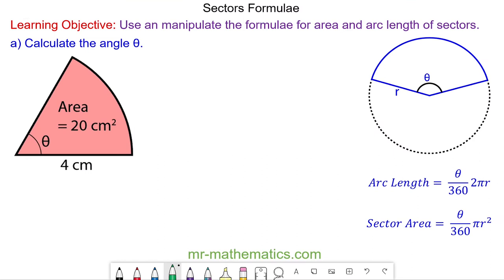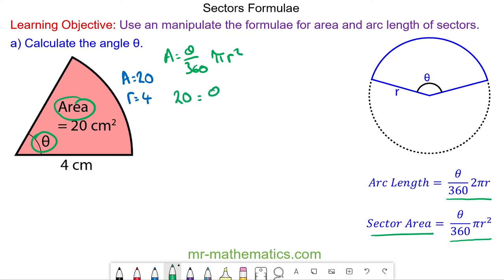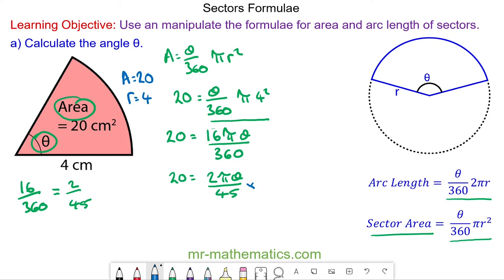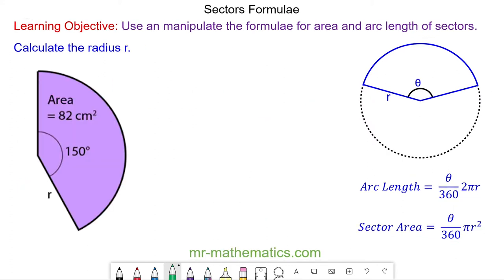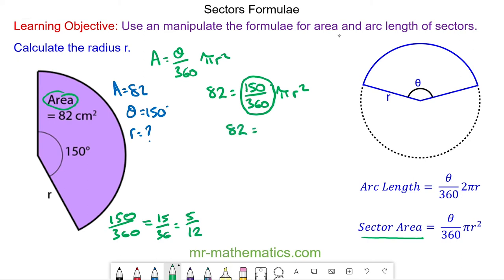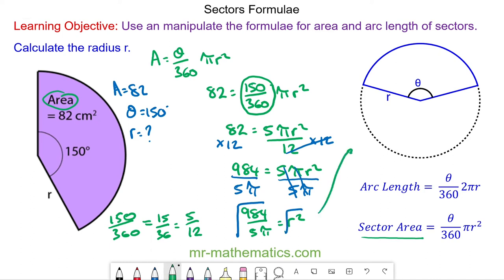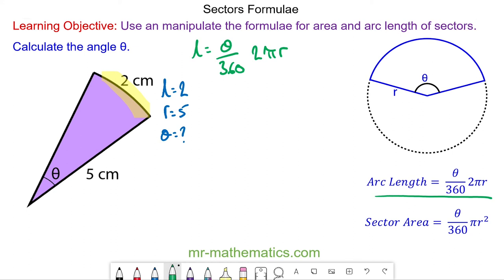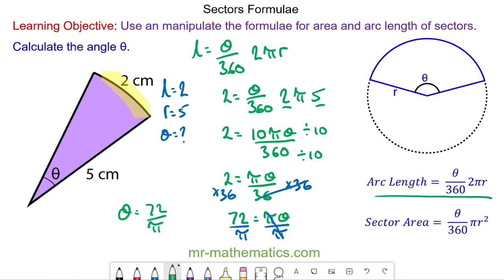Manipulating Sector Formulae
How to use the formulae for arc length and sector area to find the radius and angle of any sector

The full lesson includes a starter, 2 mains, plenary and a worksheet.  Members of Mr Mathematics can download this